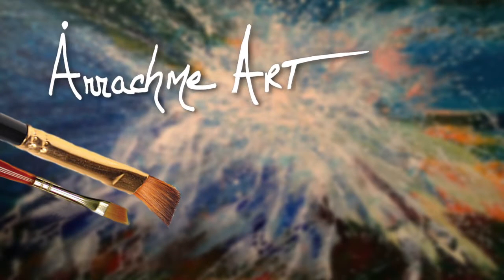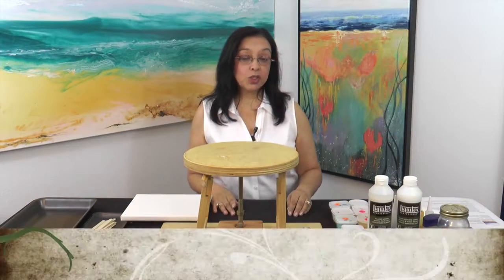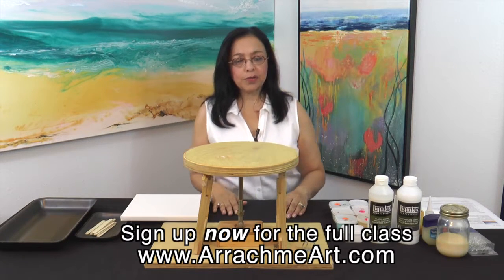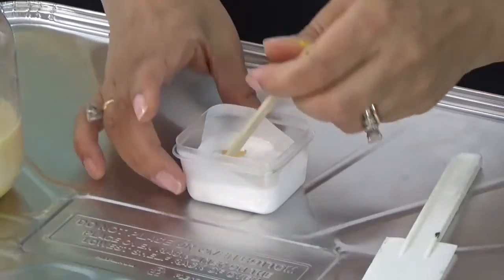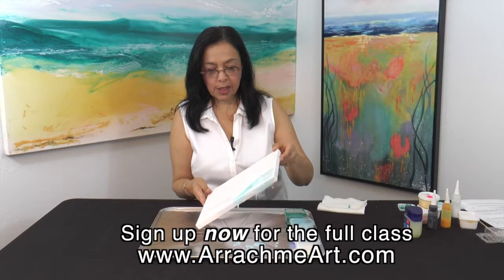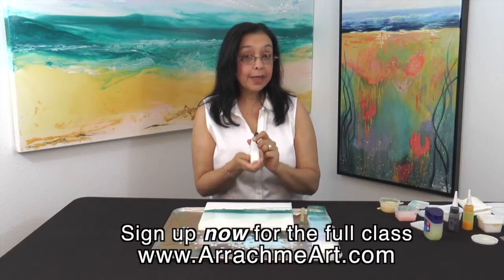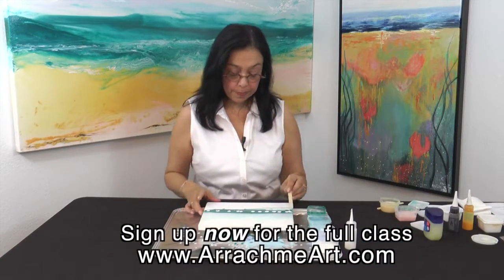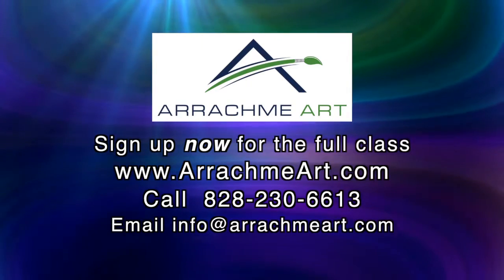How to pour with the secret recipie -Pour Me #2 Trailer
to purchase this online class.

Taking a loose interpretation of landscape or a flower, next pouring using the given recipes of mixed media into the expected set format, the artist must accept the outcome. He or she ends up with a renewed acceptance and sense of freedom in life. Jackson Pollock poured with purpose.